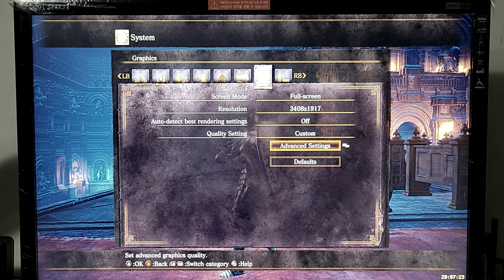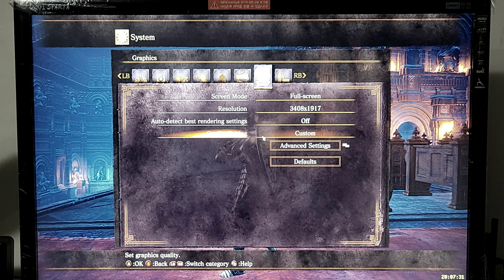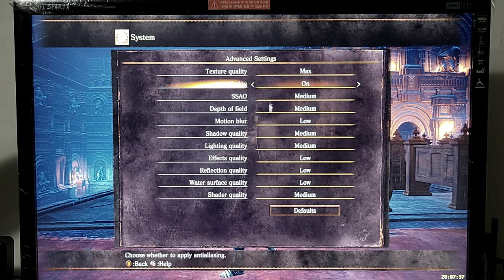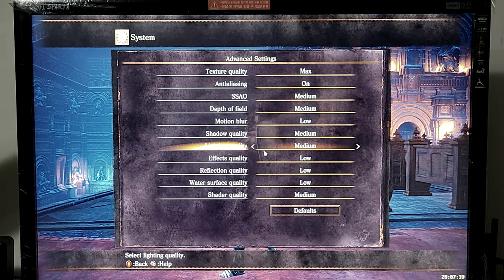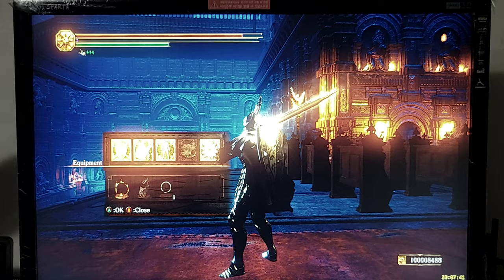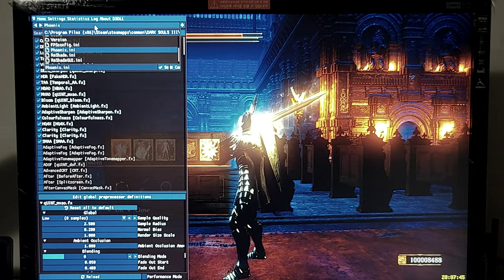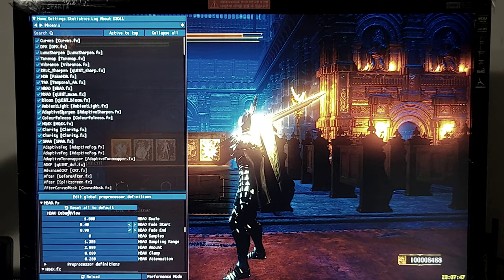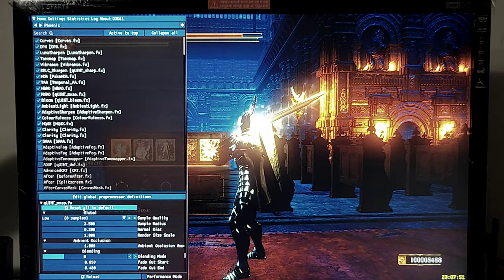DSIII + Reshade - Static Testing - Deacons of the Deep - Storm Ruler Sword - Single Gpu - GTX 970